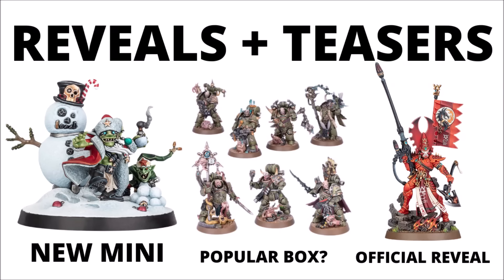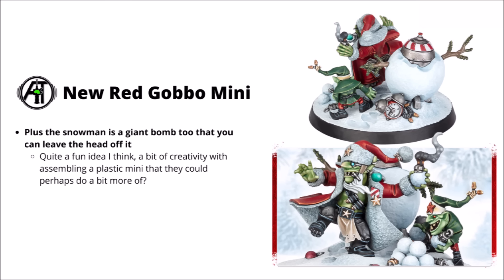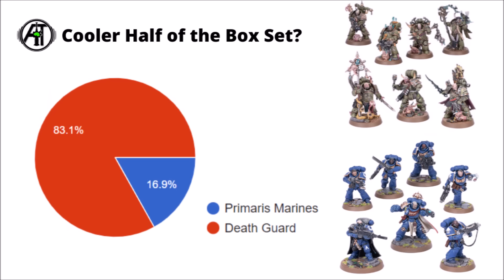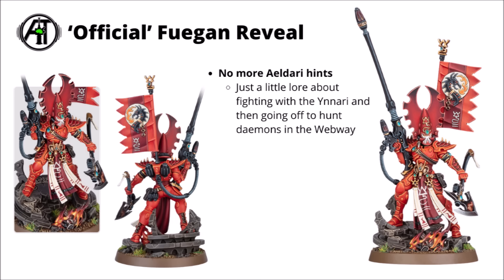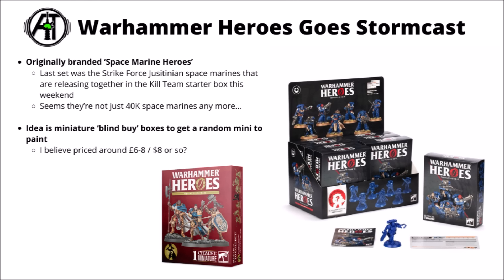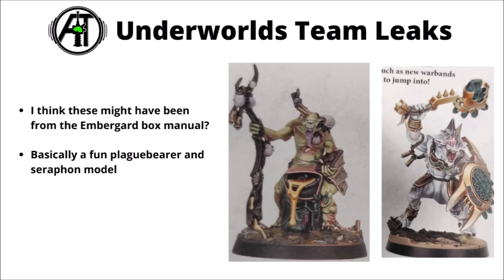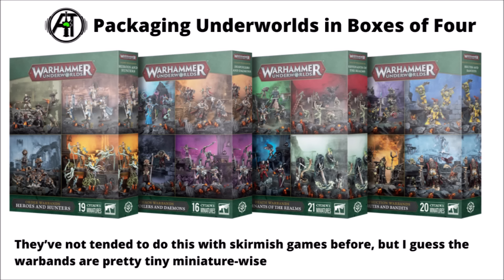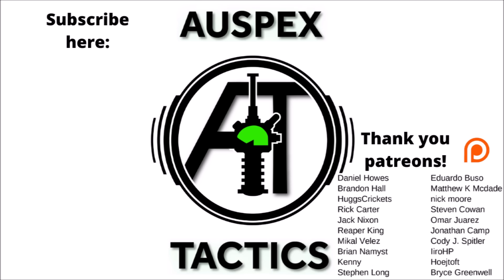Warhammer Reveals, Teasers and Releases! New Mini, Kill Team Demand, Fuegan Article, Aeldari Art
Let's do a big round up of some interesting Warhammer news and teasers from this week...

EU - Taschengelddieb (Germany based, also ship to France, Spain, Netherlands, Austria, Belgium, Switzerland)

0:00 Intro
0:31 Red Gobbo
3:09 Kill Team Starter Looks Popular
6:35 Other Releases This Week
7:55 Fuegan Article + Video
9:14 Rumour Engine Teaser
10:03 Expensive Aeldari Art
11:26 Warhammer Heroes Stormcast Next
13:45 New Plaguebearer Sculpts + Seraphon
15:14 Underworlds Release Pattern
16:55 New T'au Book
17:36 Outro